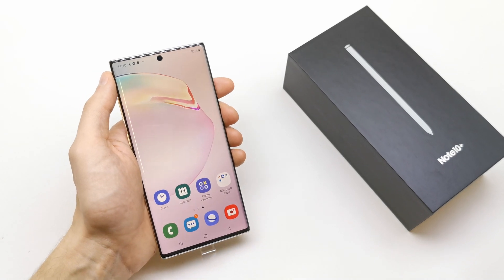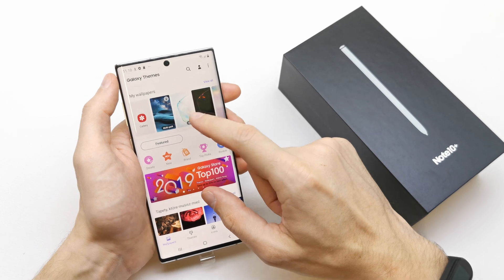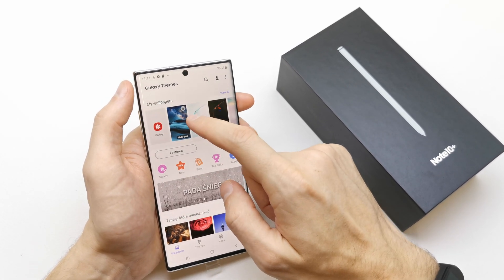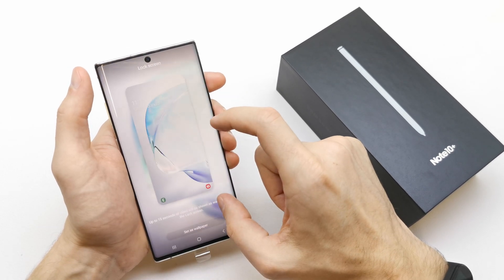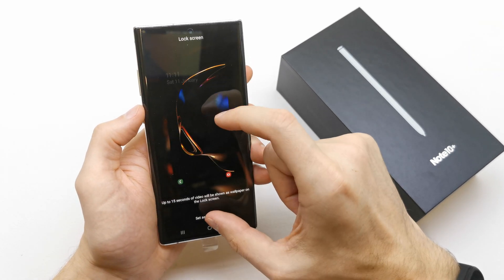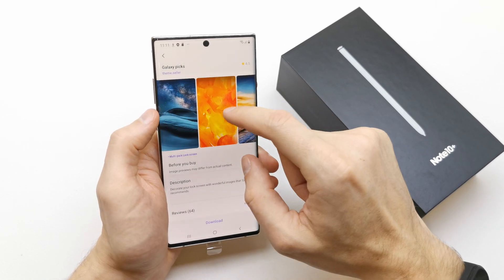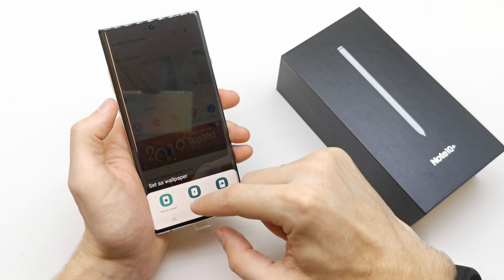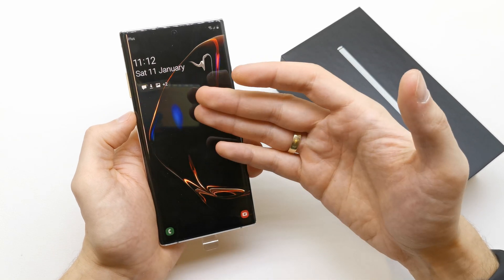How to Change Wallpaper in SAMSUNG Galaxy Note 10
Get rid of your boring old wallpaper and change it on new one which you will choose by yourself from your gallery or some other source. We present the step by step tutorial of changing wallpaper in Samsung Galaxy device. Set up the wallpaper on the Home, Lock Screen or both of them.

How to set up Wallpaper in Samsung Galaxy Note 10+? How to change home screen in Huawei Samsung Galaxy Note 10+? How to set lock screen in Samsung Galaxy Note 10+? How to update Wallpaper in Samsung Galaxy Note 10+?